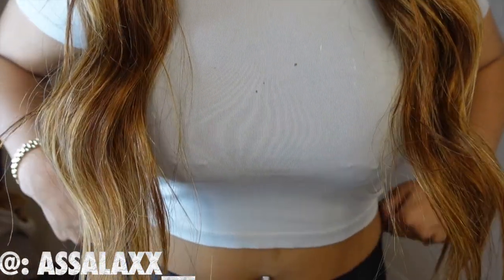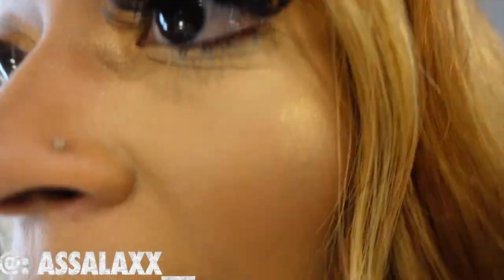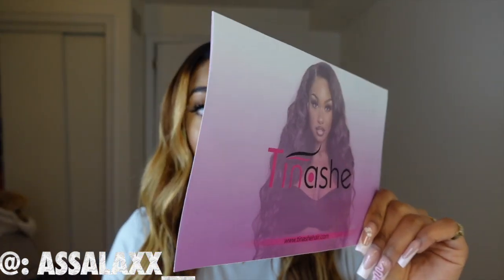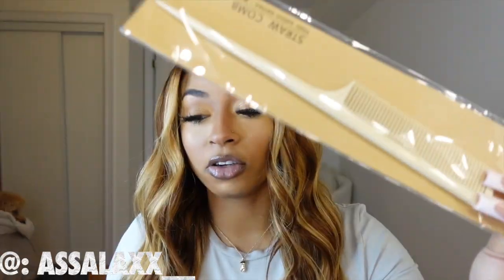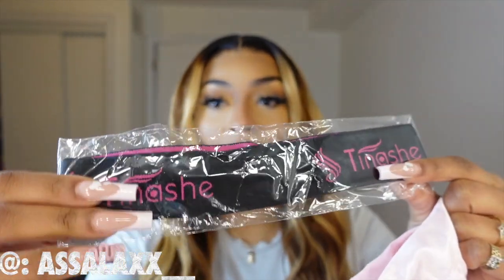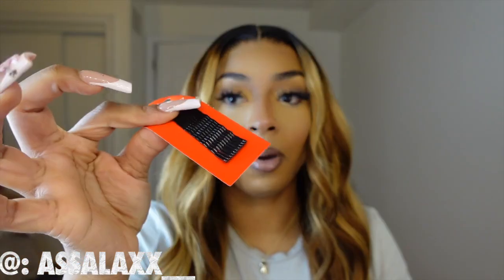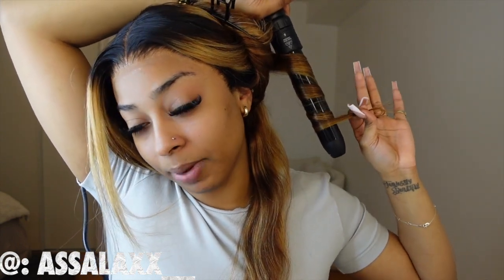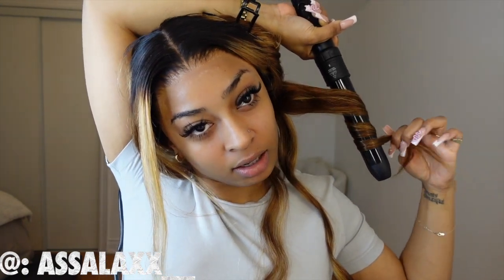*WELL NEEDED* EASIEST BEACH WAVES CURLS TUTORIAL ON PRE HIGHLIGHTED WIG ft Tinashe Hair |Assalaxx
welcome to-beachwaves
Hey Babes,

I think i finally got the hang of the beach waves curls, and i am super excited to share with you ! I hope you guys Enjoy it! XoXo.

 ●▬▬▬▬▬▬※ Tinashe Hair ※▬▬▬▬▬▬●
Hair info: Ombre Highligh Body Wave 13x4 Lace Frontal Wig 22 Inch

Makeup Products:
Nude lipglosses:

Lash glue:
Personal IG: Assalaxx__
Hair Page: Assalaxxslays__